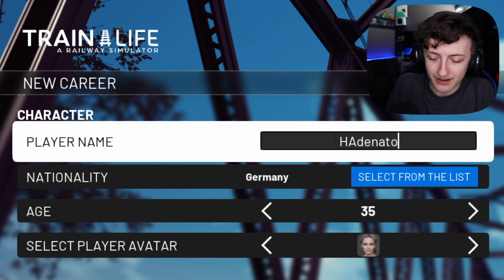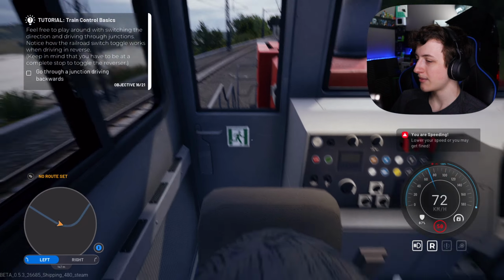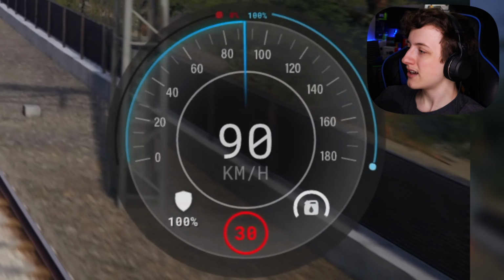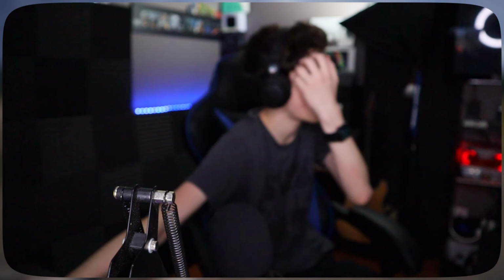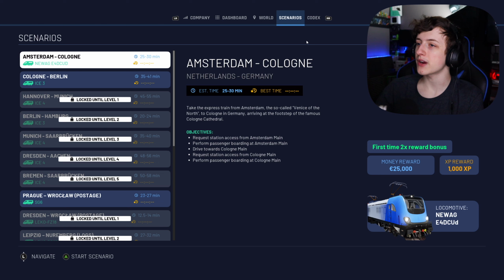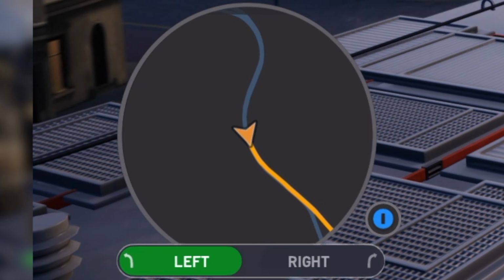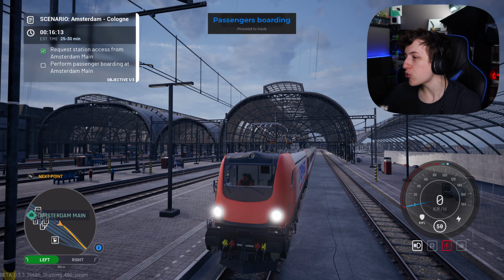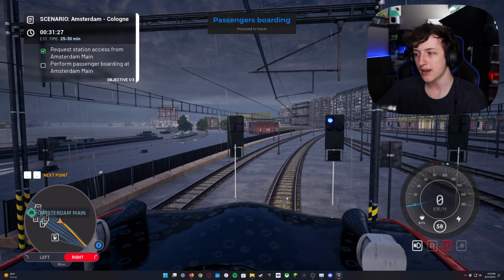ALMOST GOOD - Train Life : A Railway Simulator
Today, I (try to) play Train Life!